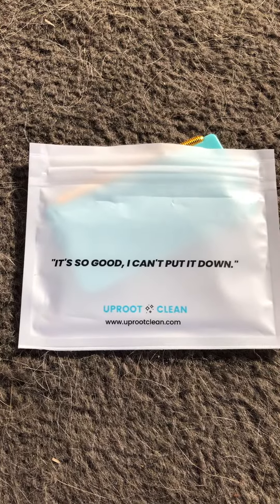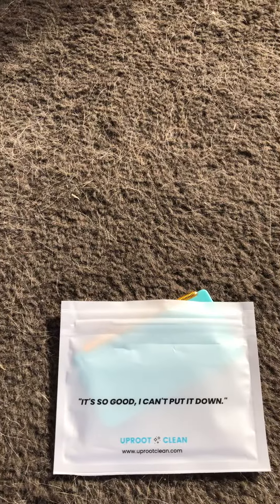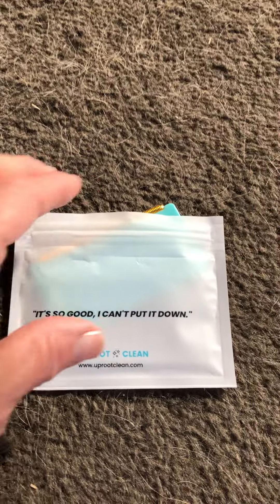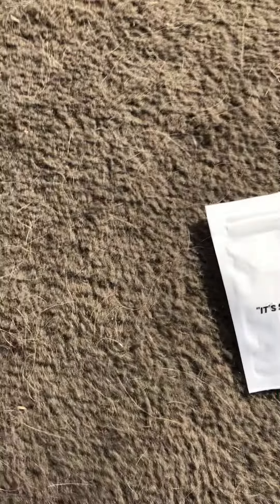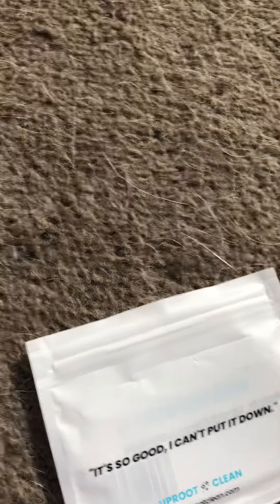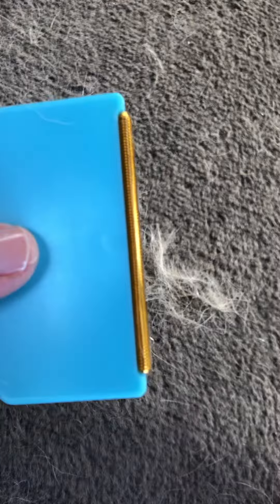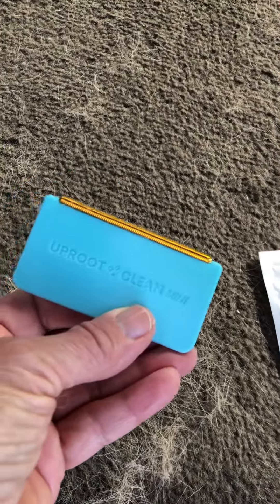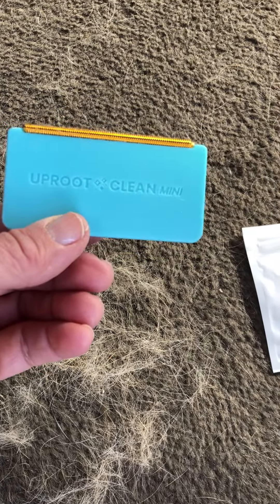UPROOT CLEAN MINI removes DOG HAIR!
My friend gifted me this UPROOT CLEAN Mini ! Watch as it removes dog hair from the carpet in my Toyota! Absolutely Amazing!